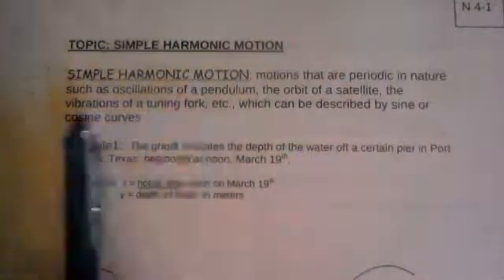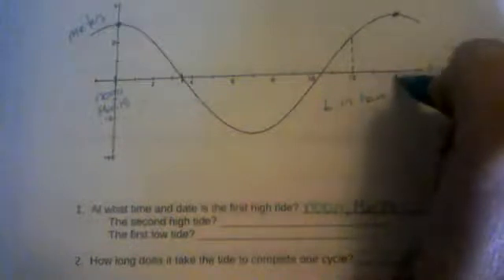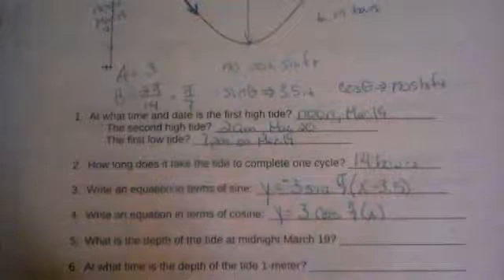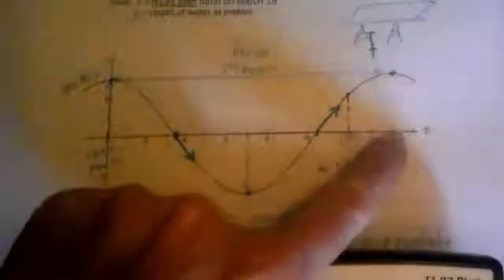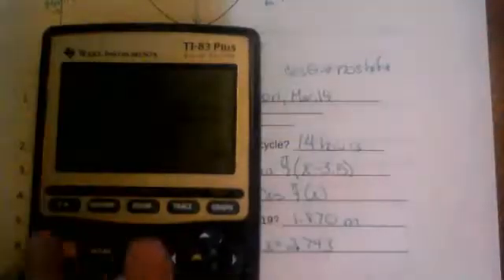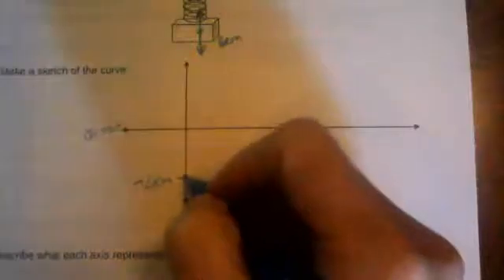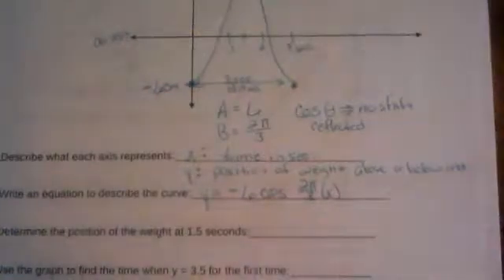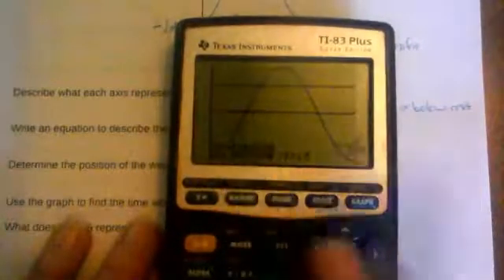N 4-1 Simple Harmonic Motion